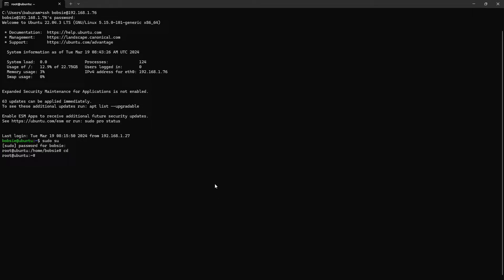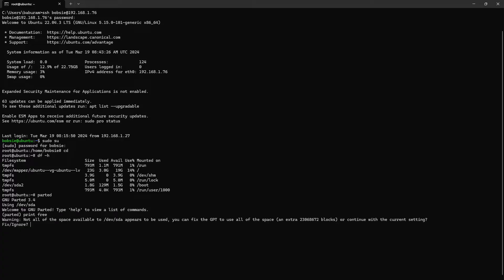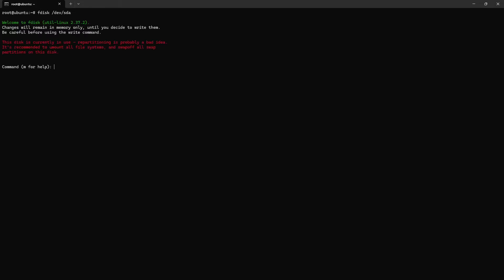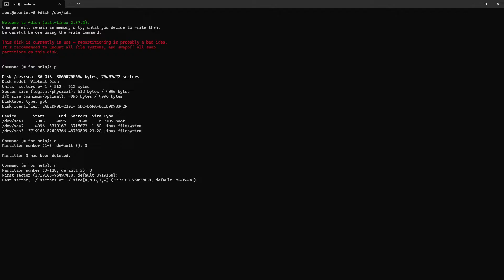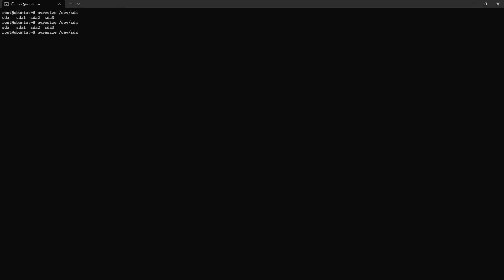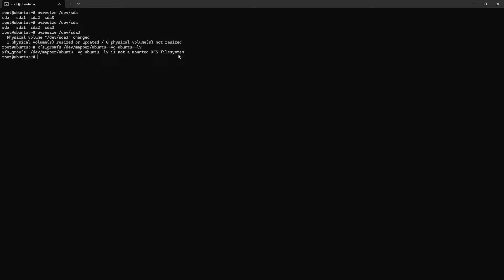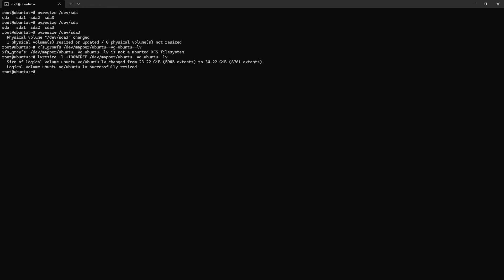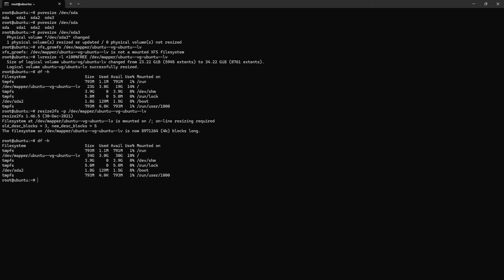Resize or Extend Root Partition on Ubuntu Without Data Loss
In this educational, learn how to resize or increase the root partition on Ubuntu without dropping any facts. Whether you need to adjust partition sizes for better disk management or to deal with growing garage needs, this step-by-step manual will stroll you through the system appropriately and effectively. By following these commands, you can extend your root partition seamlessly without risking any loss of valuable information.
How to resize or extend the root partition in Ubuntu?